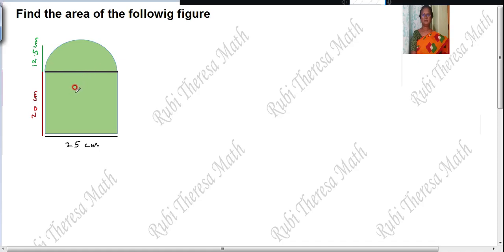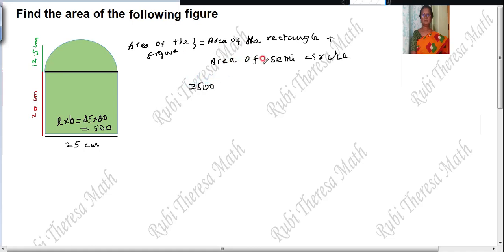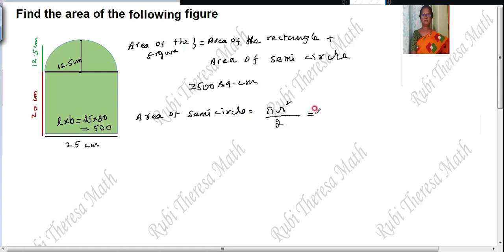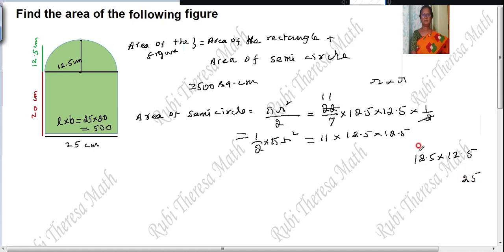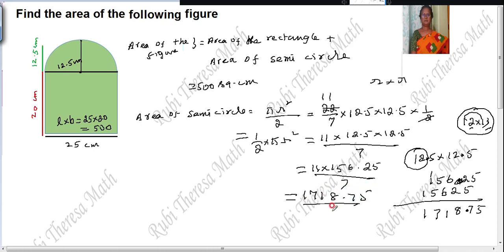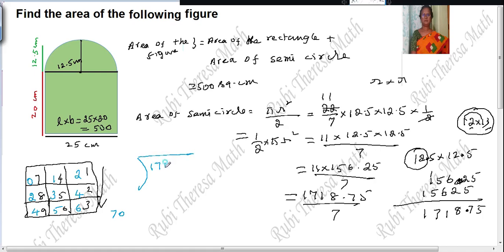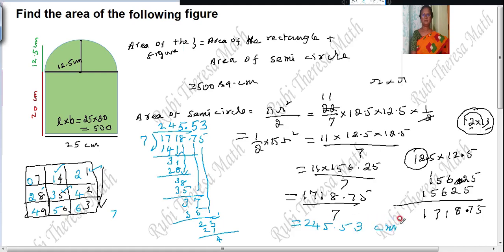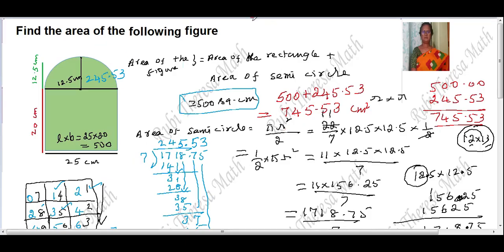BYJU'S Doubt Problem 2 _WITH EXPLANATION